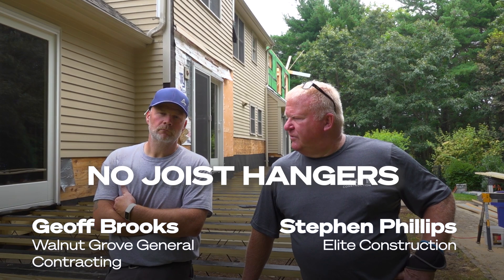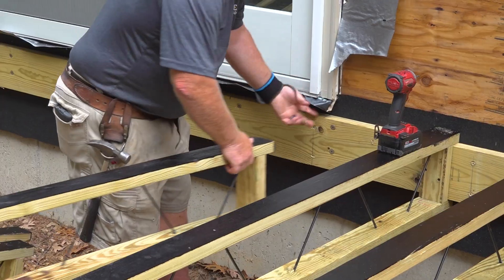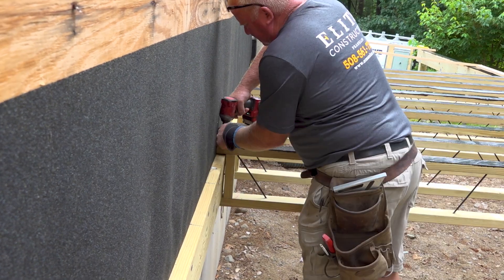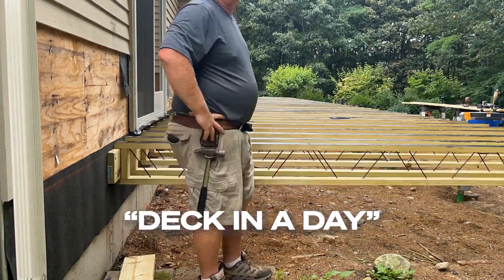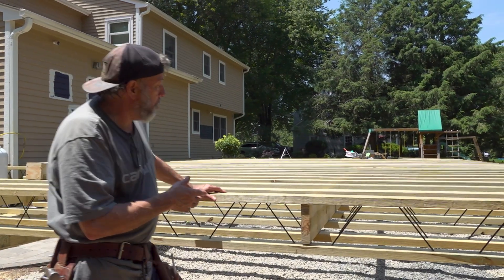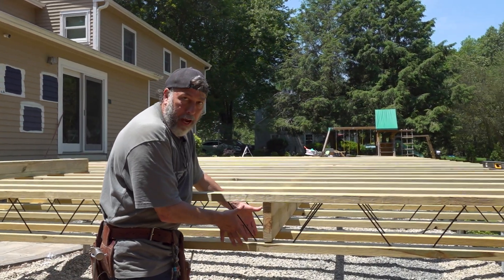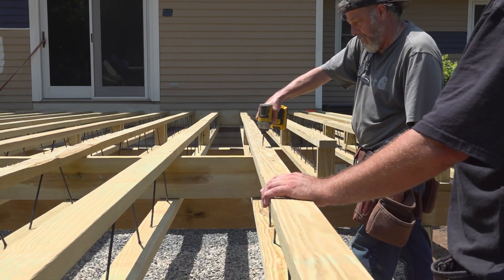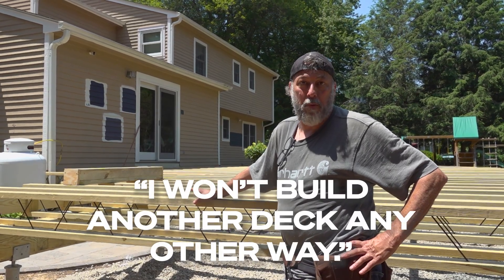FastenMaster ICON ScrewJoist - Jobsite Testimonials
Ray Degidio from Decks by Jalex, Jeff Brooks from Walnut Grove General Contracting, Stephen Phillips from Elite Construction, and Rob Pichette from Deck Experts all give their thoughts on the new ICON ScrewJoist system from FastenMaster.